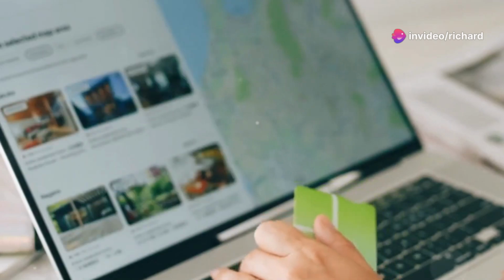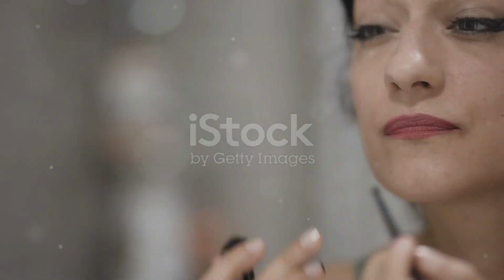Kick Start Your Digital Art Journey | Full Beginners Course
Unlock the world of digital art with our comprehensive guide! From its humble beginnings in the 1960s to the advanced technology of today, discover how digital art has evolved and become accessible to everyone.